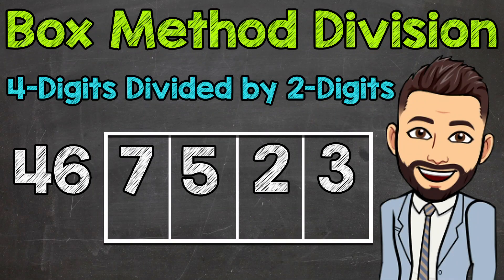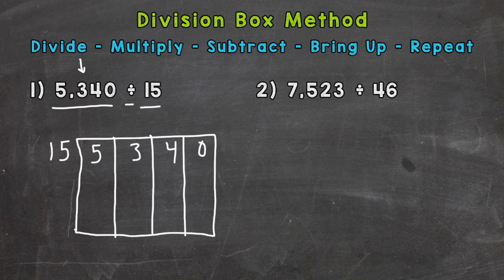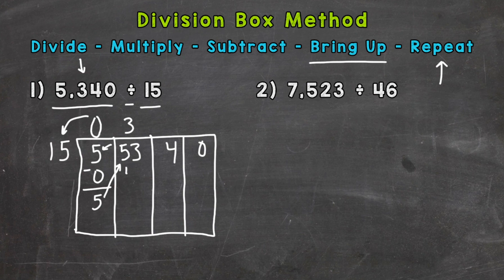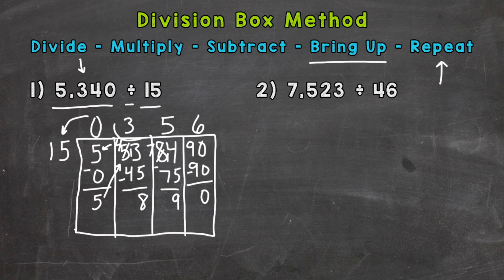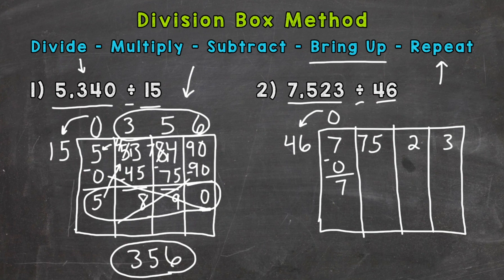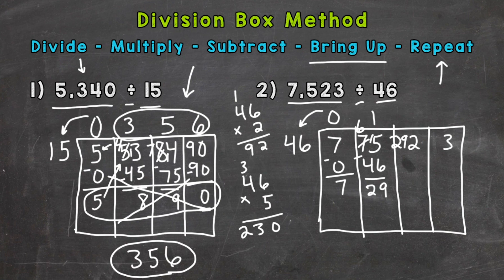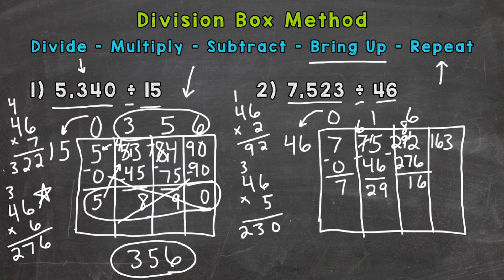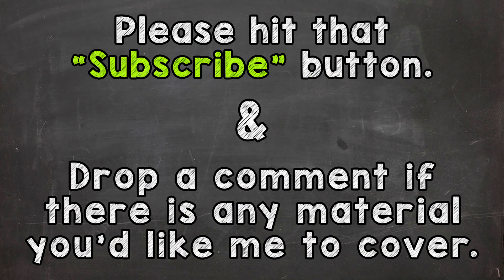Box Method Division | 4-Digits Divided by 2-Digits | Math with Mr. J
Welcome to Box Method Division (4-Digits Divided by 2-Digits) with Mr. J! Need help with box method long division? You're in the right place!

Whether you're just starting out, or need a quick refresher, this is the video for you if you're looking for help with long division using the box method. Mr. J will go through box method examples and explain the steps of how to divide using the box method.

Hopefully this video is what you're looking for when it comes to how to divide with the box method.